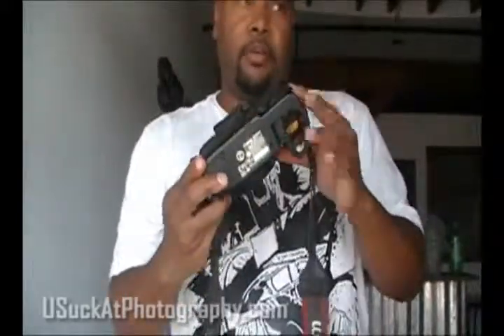Purchasing a new Camera.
Hey photogs',
This is Chris Porter, Im going to send you a couple of Video Blogs about buying a new camera.
These are some things you should consider when purchasing a new camera.

I used a 40D when doing the shoot for my "Anastasia" Videos.